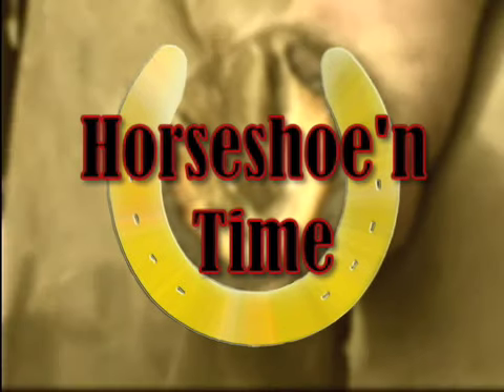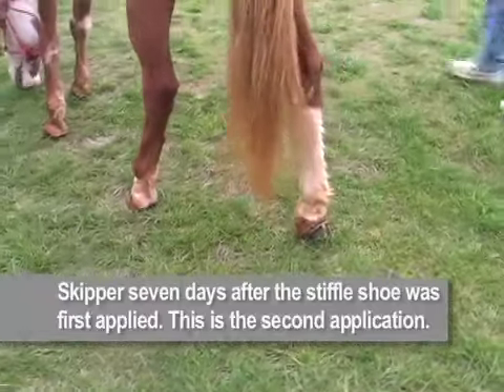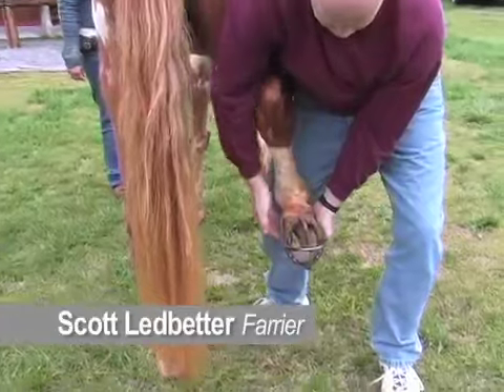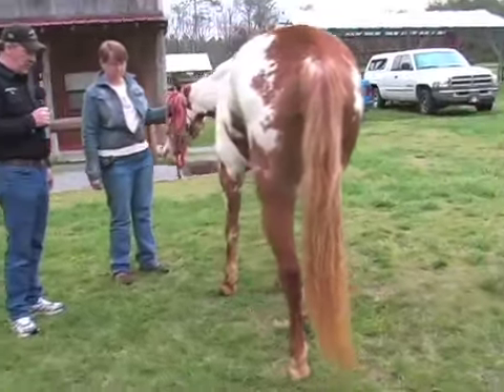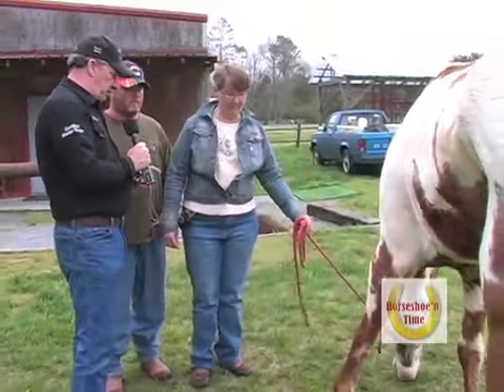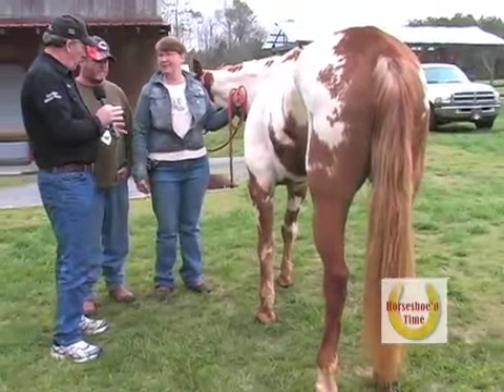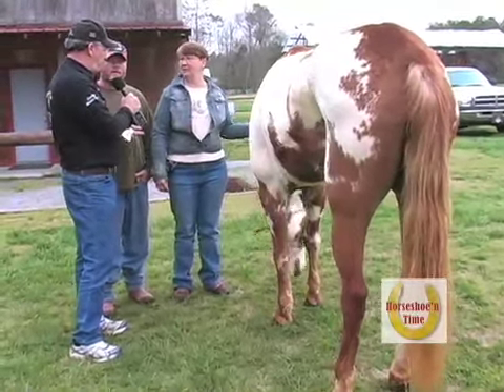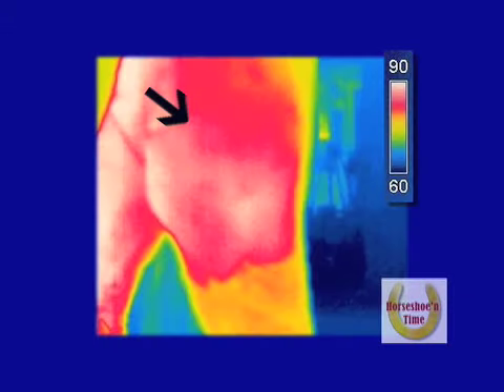Horseshoen Time The Stiffle Shoe Part 3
Are looking for solutions to help horses with stiffle problems? Check out this episode of Horseshoen Time about the stiffle shoe.